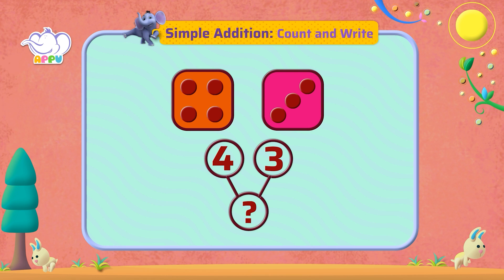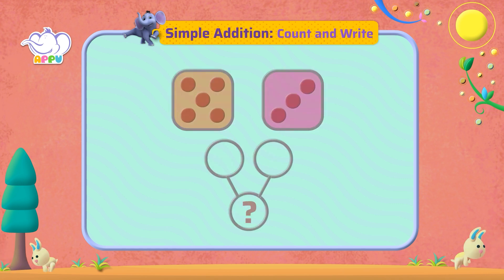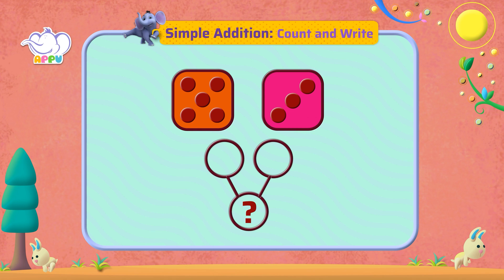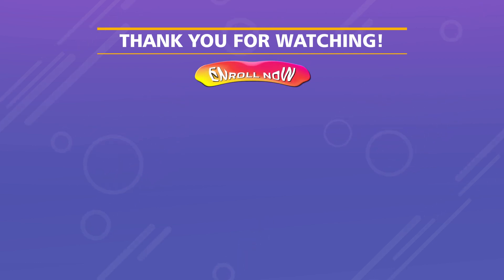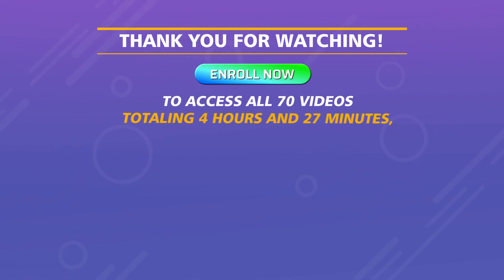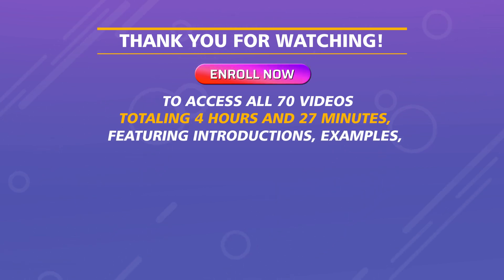K1 - Module 11 - Exercise 1 Count and Write | Appu Series | Kindergarten Math Learning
Count the objects, add them up, and write the answer! This activity will have you feeling like a math whiz in no time!